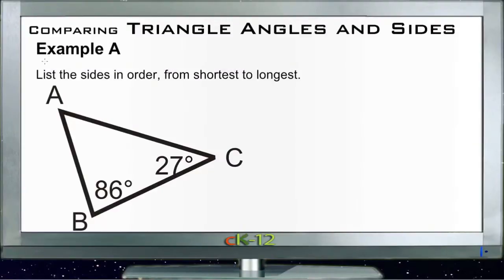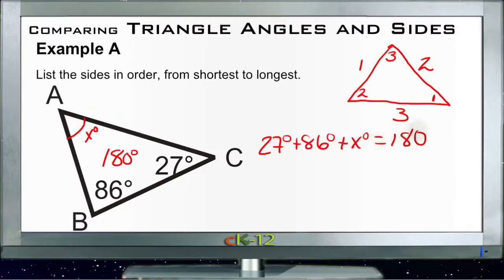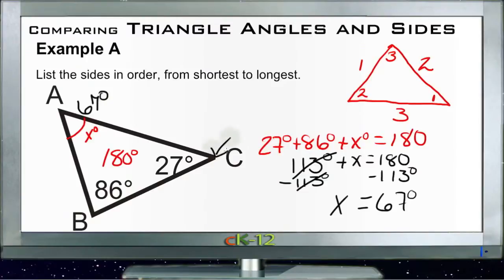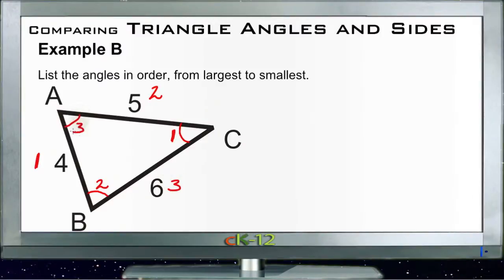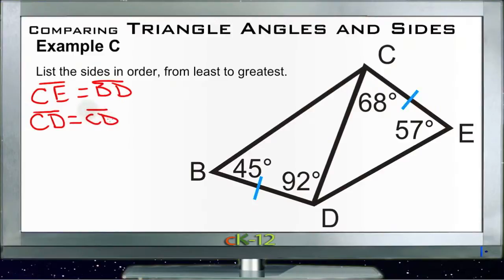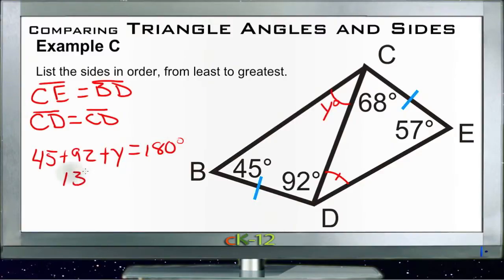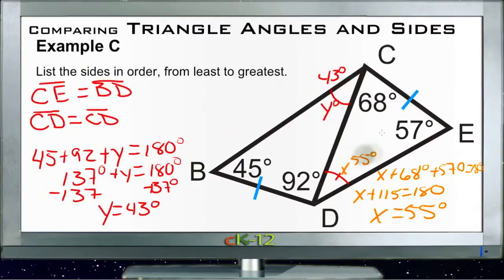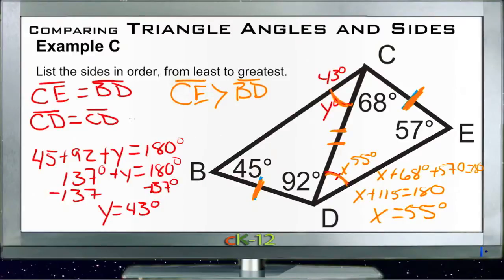Comparing Triangle Angles and Sides: Examples (Basic Geometry Concepts)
Here you'll learn how to order the angles of a triangle from largest to smallest based on the length of their opposite sides. You'll also learn the SAS and SSS Inequality Theorems.

This video provides the student with a walkthrough of one or more examples from the concept " Comparing Angles & Sides in Triangles"